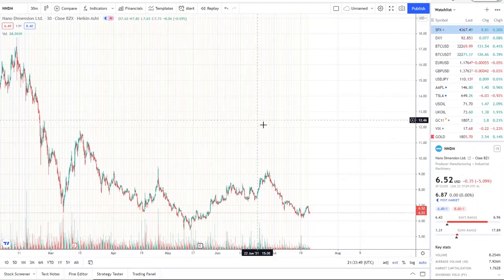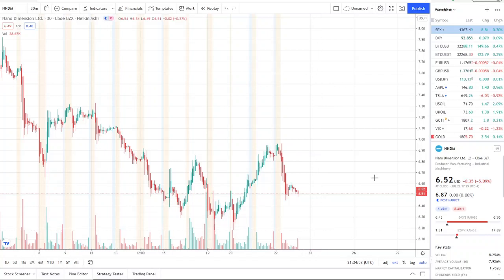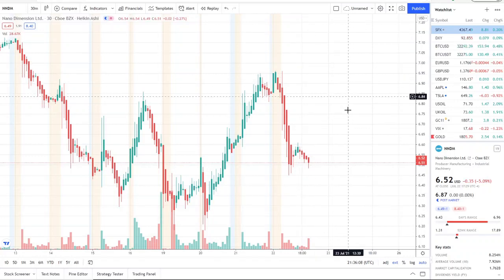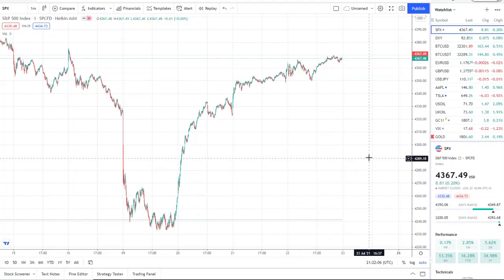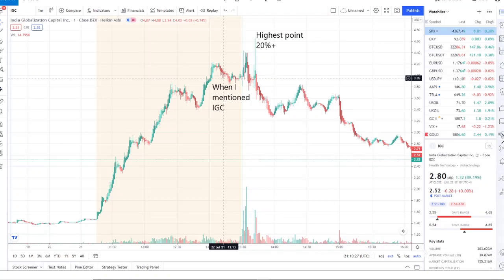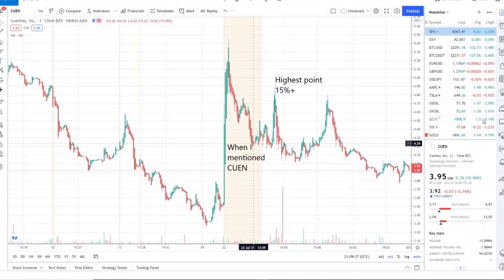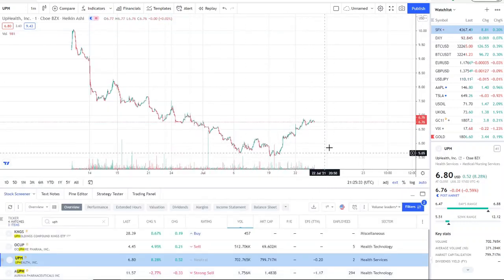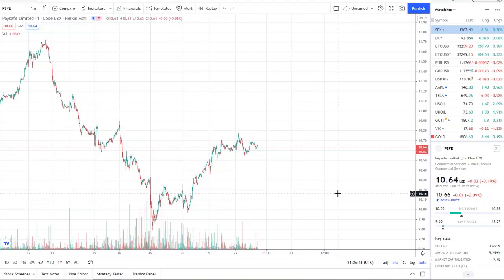NANO DIMENSION NNDM STOCK CHART ANALYSIS | BIG NEWS ON ACQUISITION; ARK INVEST JUST KEEPS ON BUYING!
NANO DIMENSION NNDM STOCK CHART ANALYSIS | ARK INVEST JUST BOUGHT MORE ! [NNDM STOCK]

NANO DIMENSION NNDM STOCK CHART ANALYSIS | CATHIE WOOD JUST BOUGHT MORE ! [NNDM STOCK] NANO DIMENSION NNDM STOCK CHART ANALYSIS | ARK INVEST JUST BOUGHT MORE ! [NNDM STOCK]

NNDM has big innovation going for it in the years ahead. We will speak about NNDM stock chart; and ARK invest portfolio update on positions with NNDM stock. NNDM stock has been running for the last few days from the lows of $5. Nano dimensions highs were $18. Could it be broken for NNDM to reach Newer highs? NNDM stock holding up above that low of $5.